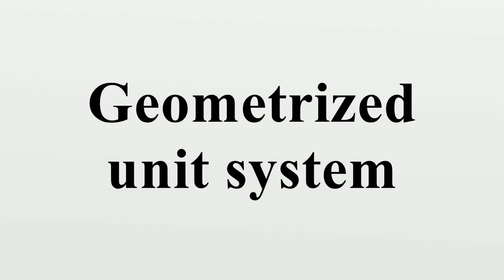Geometrized unit system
A geometrized unit system or geometric unit system is a system of natural units in which the base physical units are chosen so that the speed of light in vacuum, c, and the gravitational constant, G, are set equal to unity.The geometrized unit system is not a completely defined or unique system: latitude is left to also set other constants to unity.